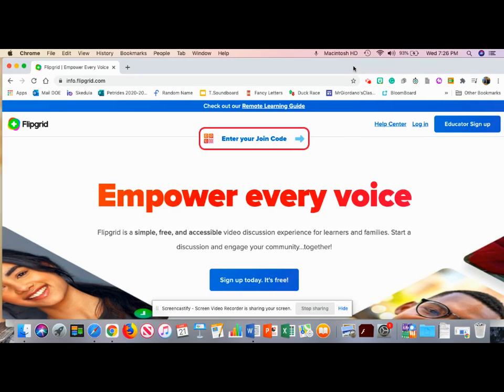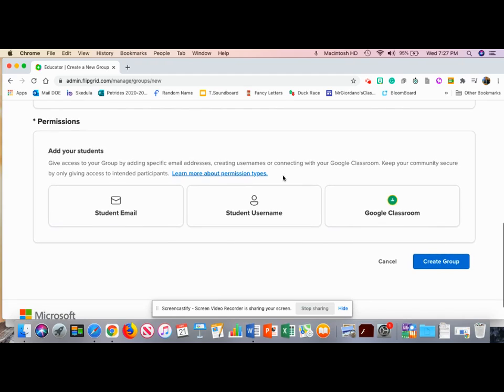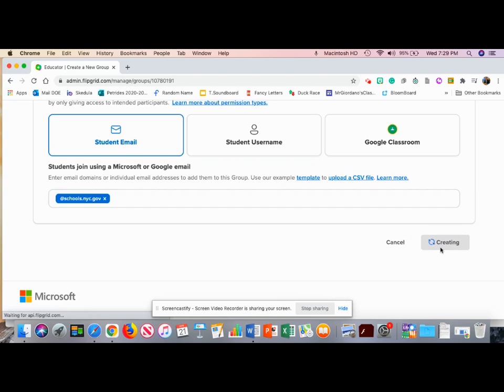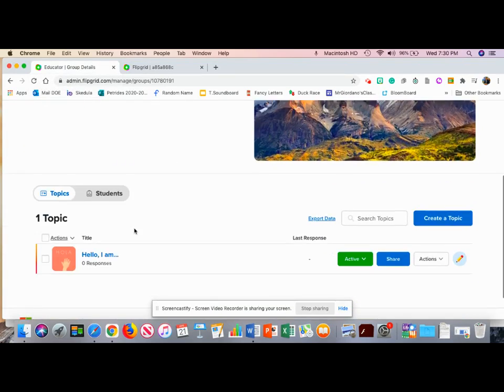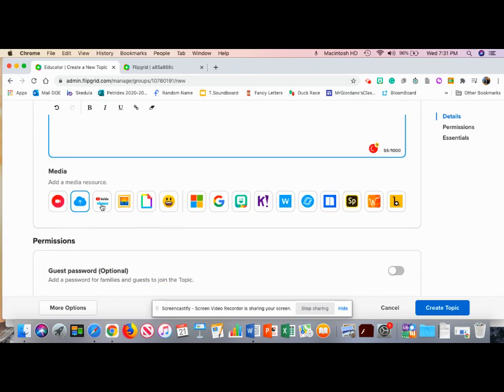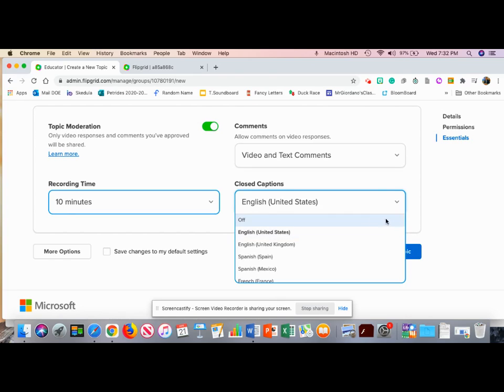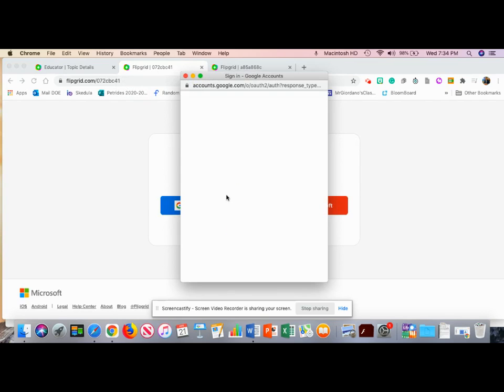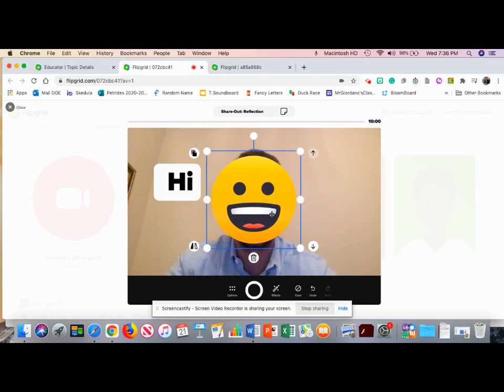Unit2FlipgridSSG5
This teacher-facing video models how to create and navigate Flipgrid for teachers to utilize in their social studies instruction through small group share outs, student reflection videos, or as part of an everyday lesson!